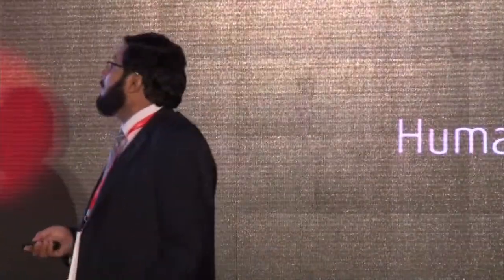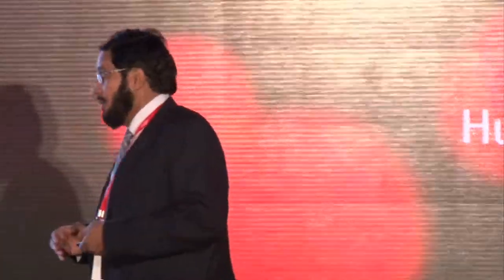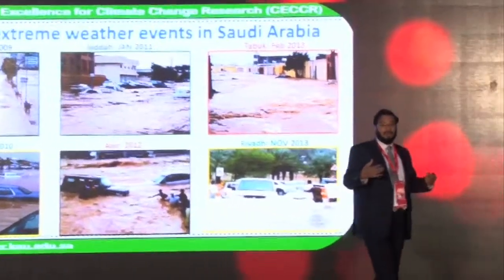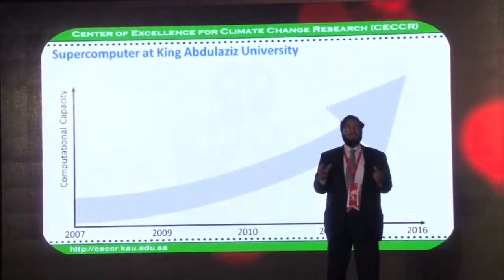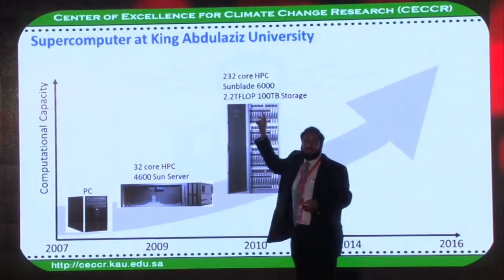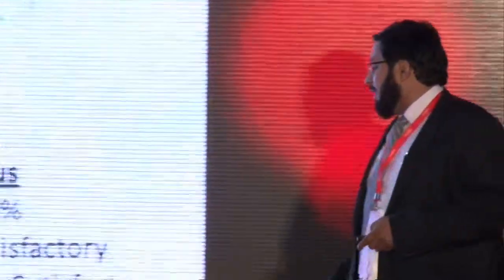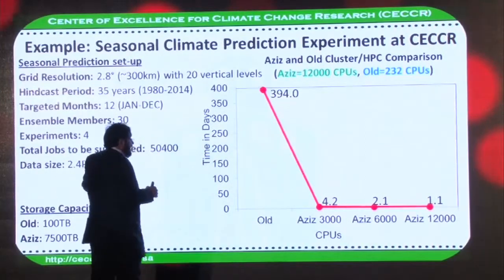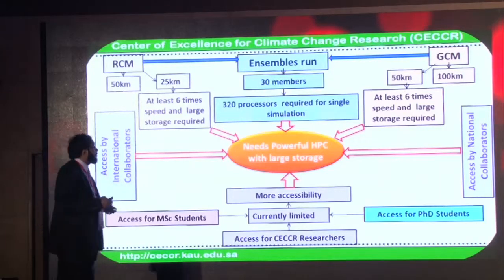Fujitsu World Tour 2015 - Mumbai - Prof. Mansour Almazroui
Prof. Mansour Almazroui, Director of the Center of Excellence for Climate Change Research, King Abdulaziz University

Topic : How HPC Help Researchers: Customer Case Study .